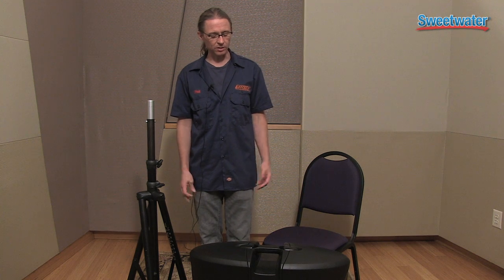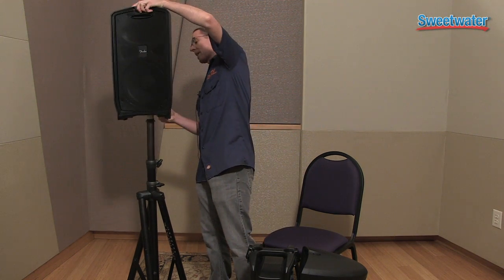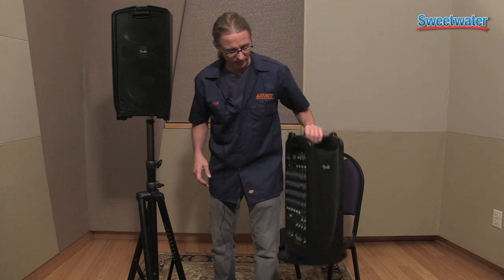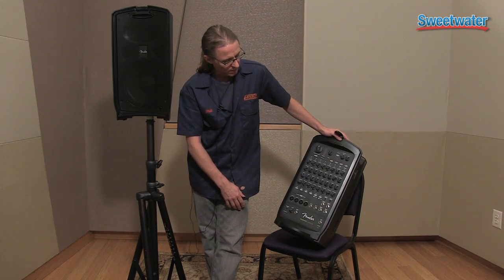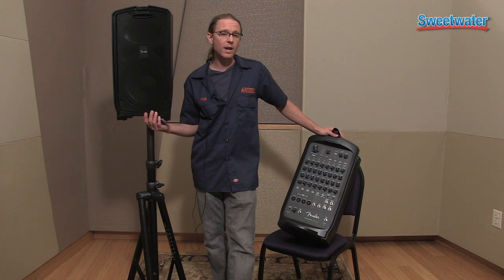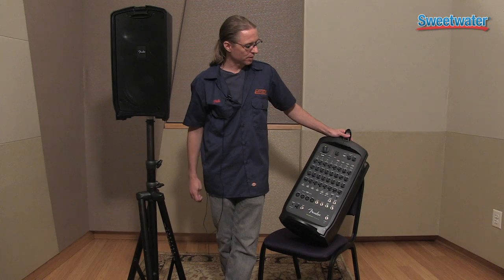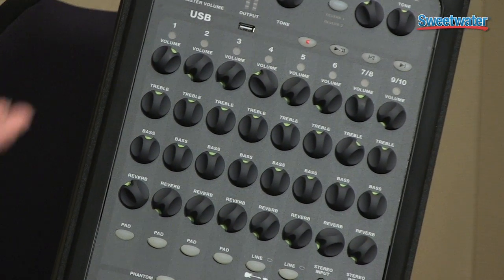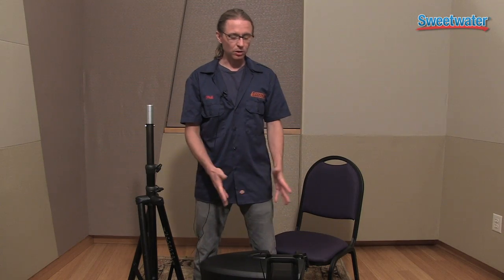Fender Passport Venue Portable PA System Overview - Sweetwater Sound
Phil from Fender presents the Passport Venue portable PA system. Check out the video, then click the link above to learn even more about the Fender Passport series.